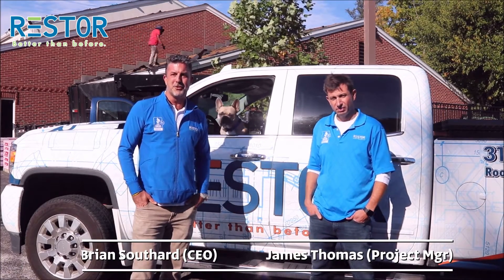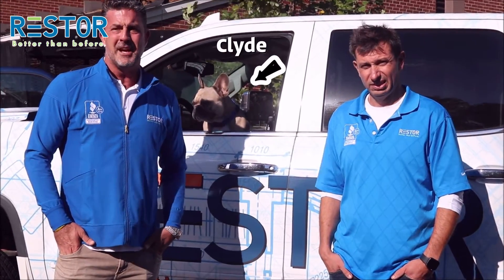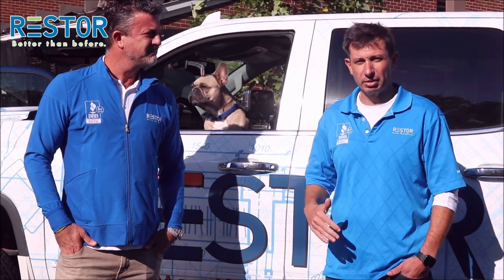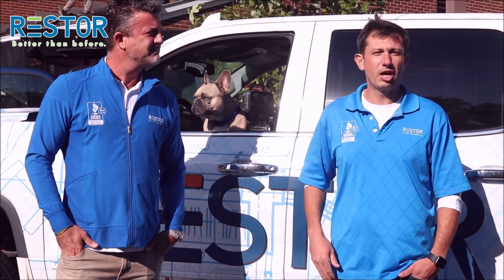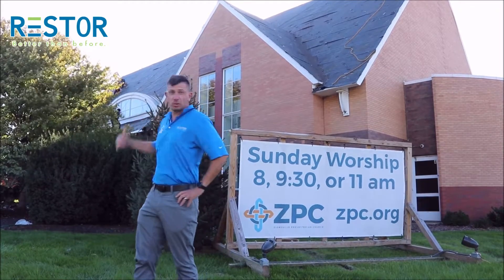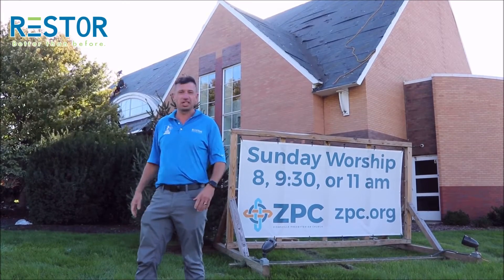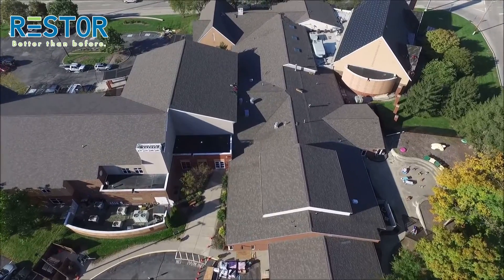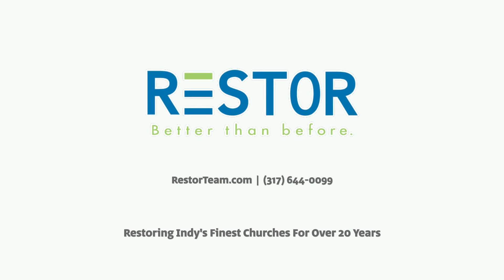RESTOR Project Zionsville Presbyterian Church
Your roof is the first line of defense to protect your business from Mother Nature. RESTOR is fully qualified to address issues with your commercial roof and recommend the proper course of action. If it’s time to replace the roof, our experts will help you identify the most effective solution for your property. Having experts on location guarantees the project will be completed quickly, with top quality work.